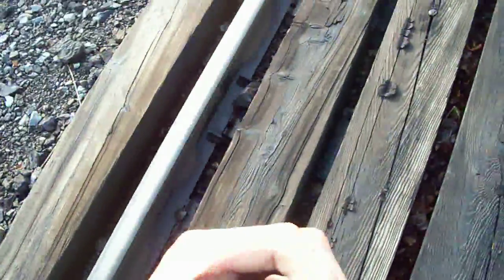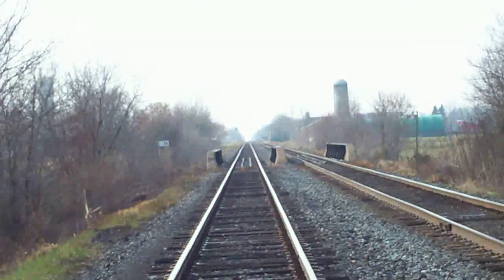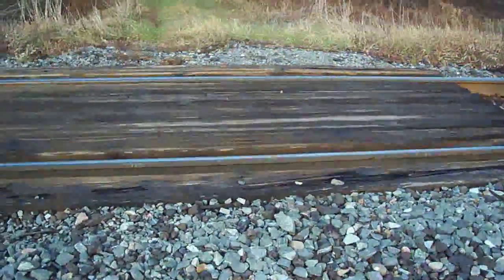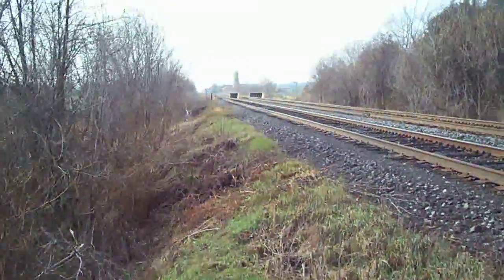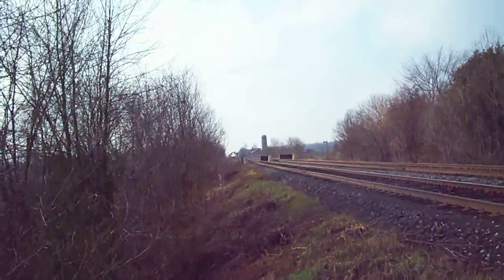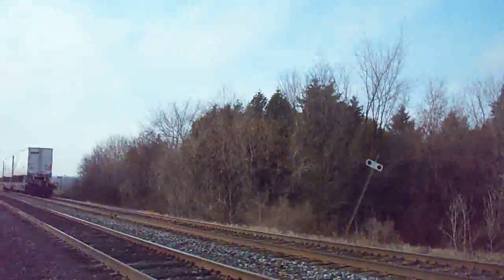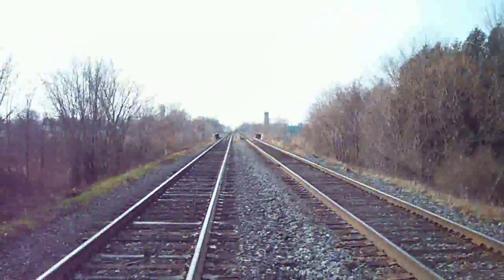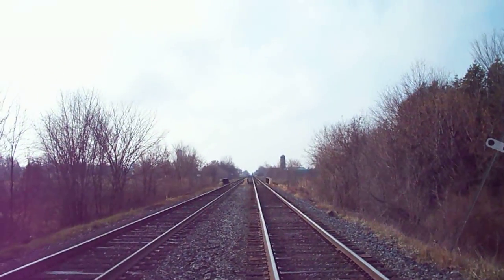(HD) CP 8571 stack meets CP 5788 Express Way near Finch!!! ex-Union Pacific!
Hear shows a long CP stack train making a perfect meet with a CP Express Way train east of Finch.  I think the stack train had a Leslie horn, but I'm not sure what kind.  Enjoy!!! CP Rail Production
Canadian Pacific 8571 GE AC4400CW
Canadian Pacific 9610 GE AC4400CW
Canadian Pacific 5788 EMD SD40-2
Canadian Pacific 5583 EMD SD40-2 ex-Union Pacific